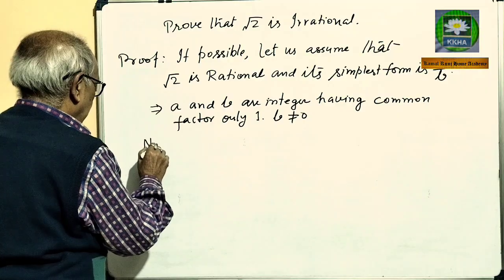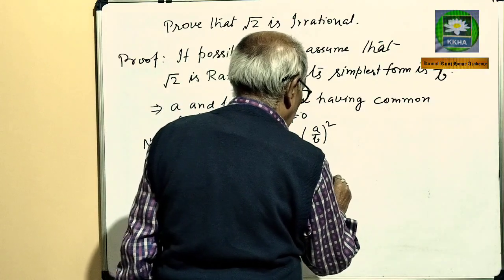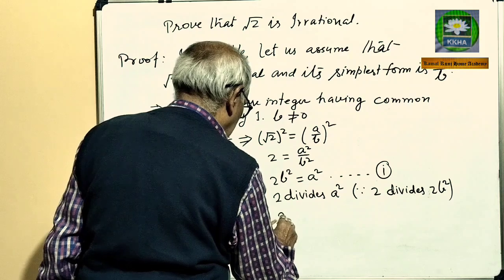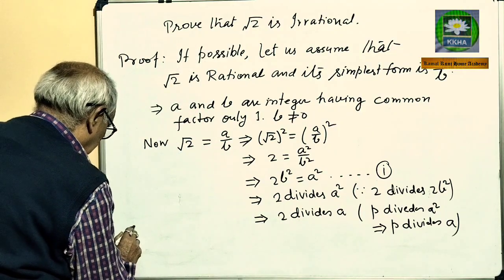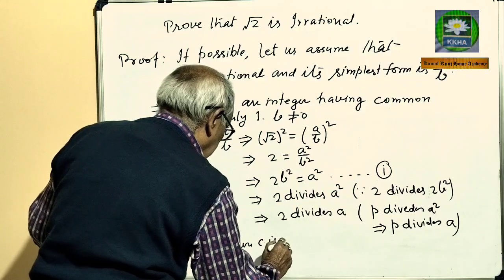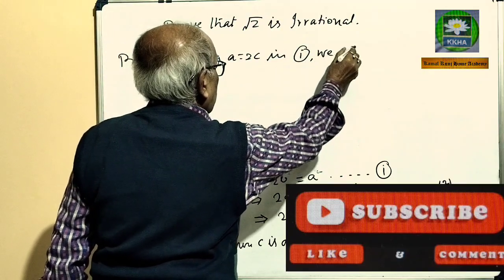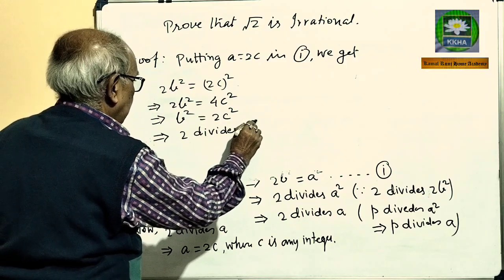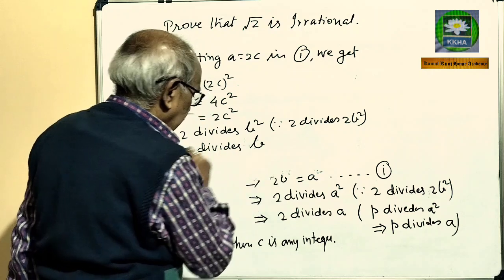Prove that Square Root of 2 is Irrational.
Hello Friends,
In this Session, we will prove that Square Root of 2 is Irrational.